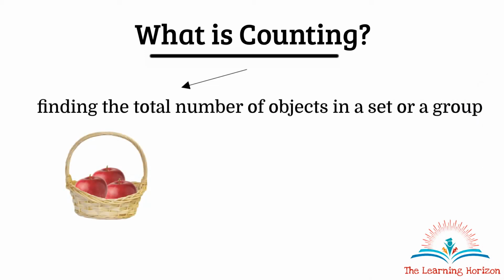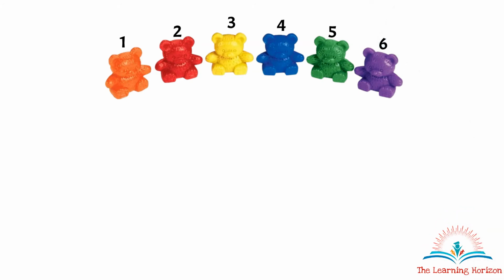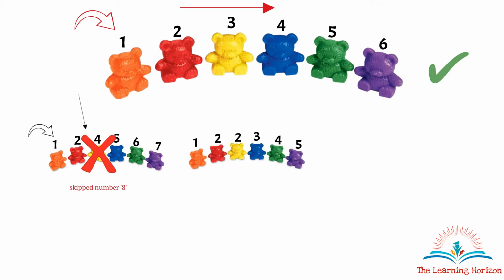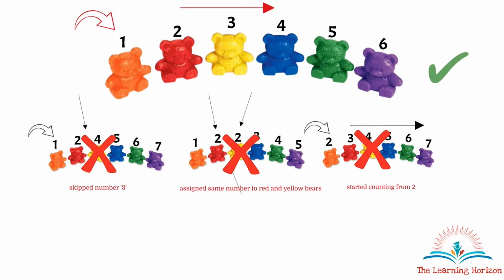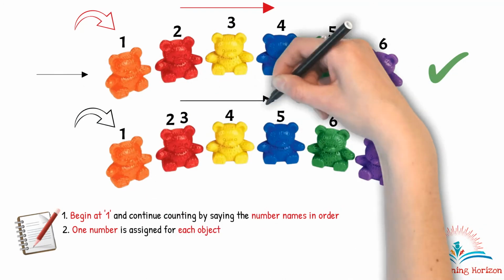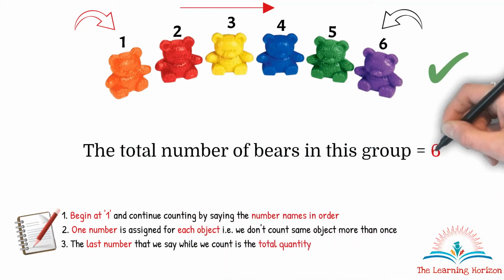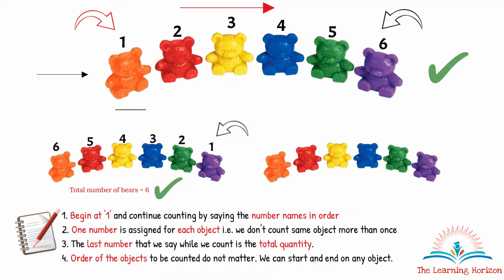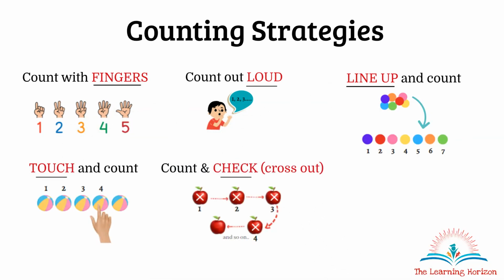Math | Counting - How to teach Counting | Counting for kidsThe Learning Horizon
Counting explained with examples, covering below topics :
- What is Counting?
- Rules/Facts about Counting
- Common mistakes that a child tend to make when they first start counting
- Counting Strategies- Anchor Chart- Worksheets